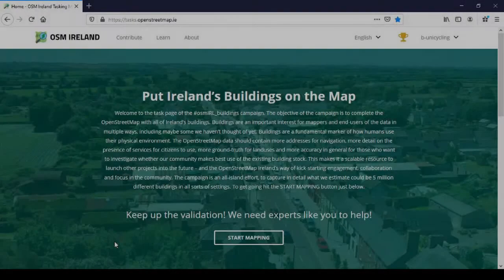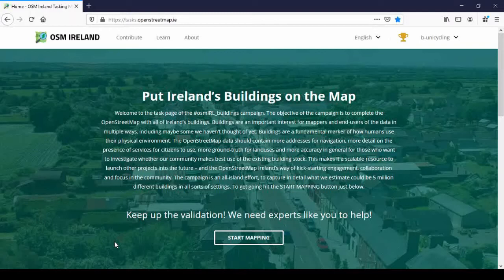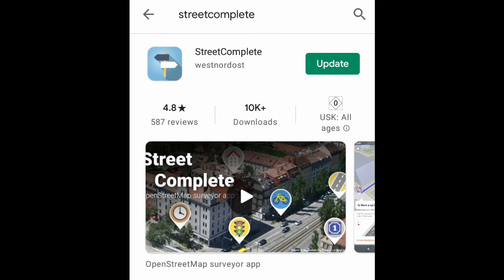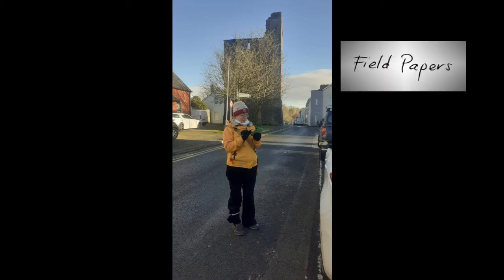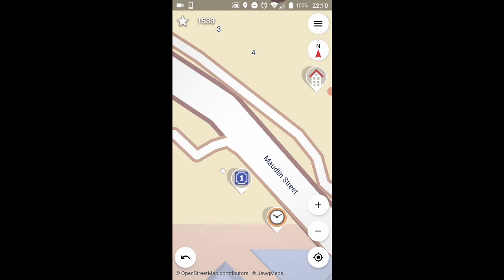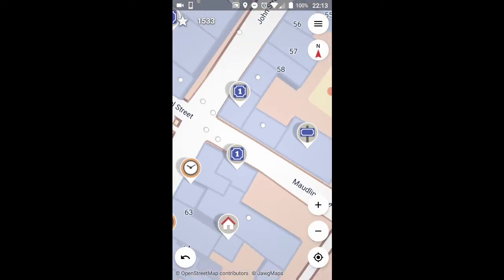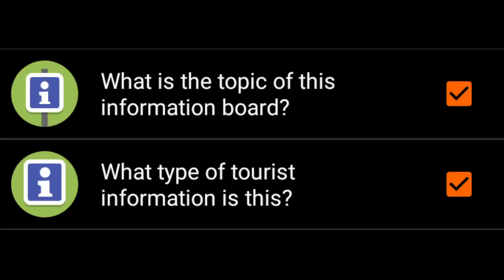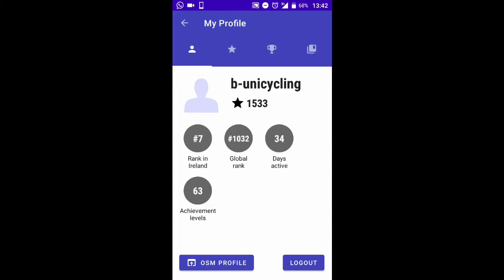Surveying street names & house numbers with StreetComplete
The Android app StreetComplete is a super easy way to add street names, house numbers and other useful data to OpenStreetmap.

00:00:00 Intro
00:00:11 Why house numbers are relevant
00:02:12 Project idea for combining oral history and mapping
00:02:48 StreetComplete app
00:03:15 Choosing quests
00:04:31 Rotating the map
00:05:53 Walkthrough

(Big thanks to my photographer Ashley!)